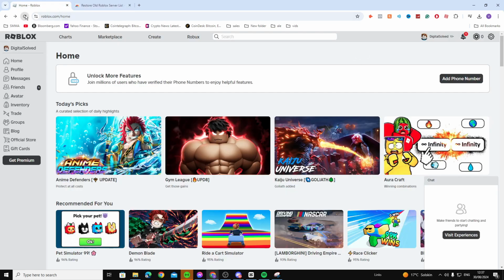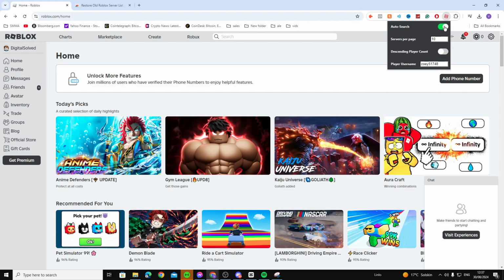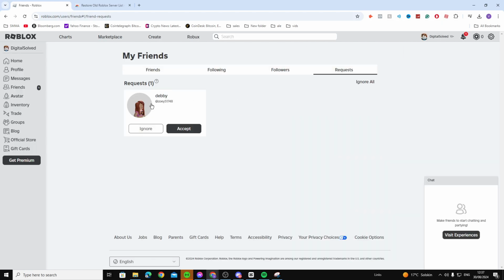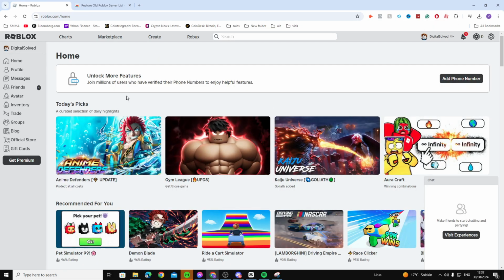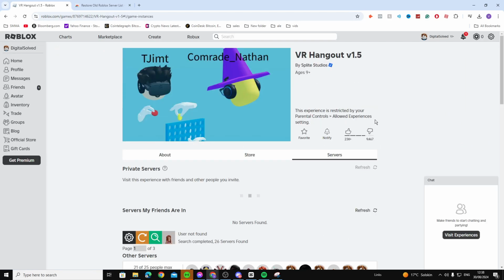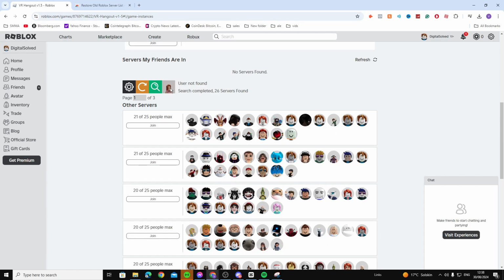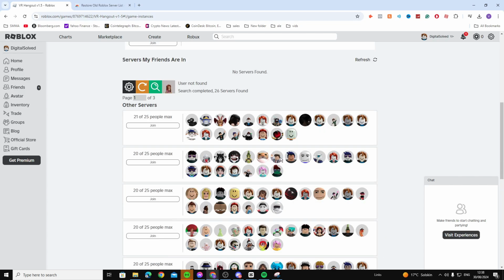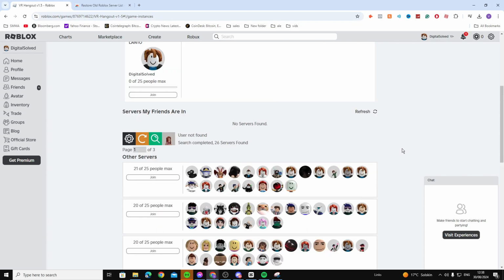How To Join Streamers & Youtubers On Roblox (2025) | *EASY*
In this video I'll show you how to easy and fast join anyone on Roblox. The method is very simple and clearly described in the video. Follow all of the steps & see how you can play with streamers and youtubers easily on Roblox